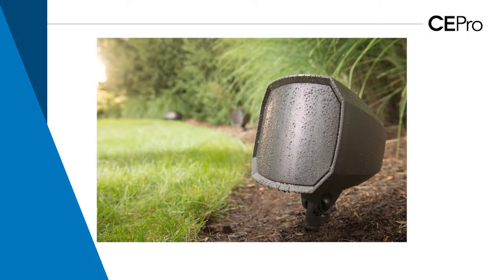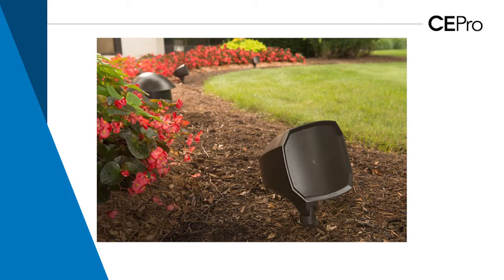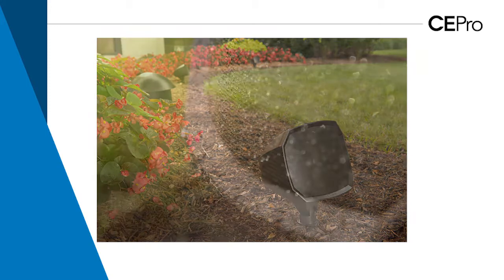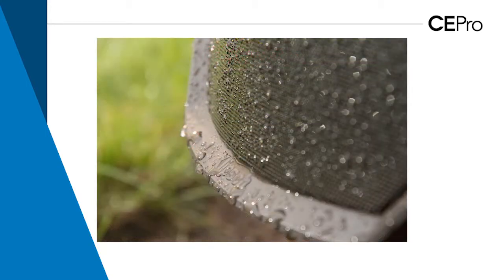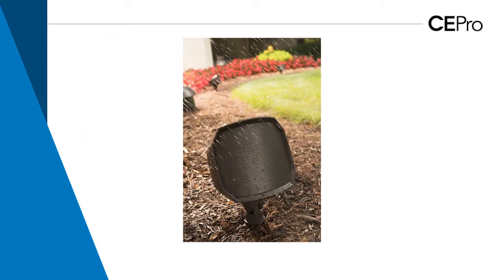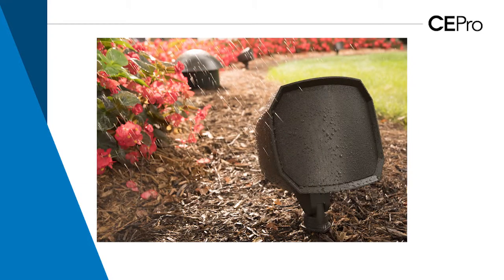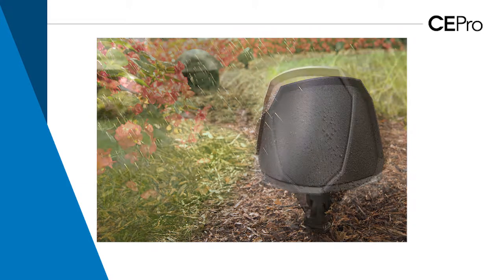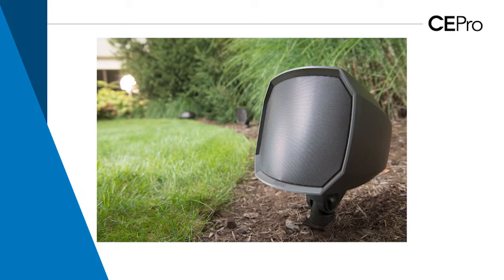Klipsch Explains How to Create Wide-Dispersion Outdoor Audio Environments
Klipsch's Michael Buratto discusses with CE Pro why wide dispersion is so important for outdoor listening. He also reviews the pros and cons of 70V audio systems.